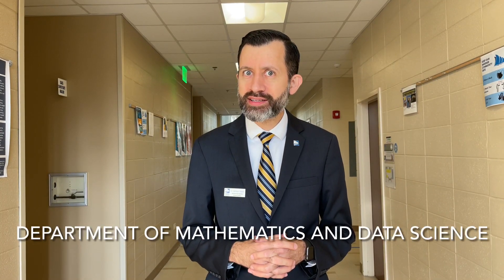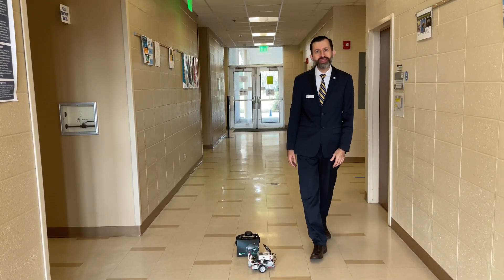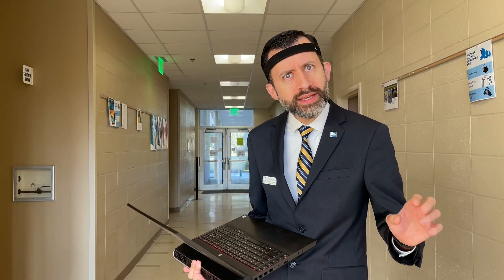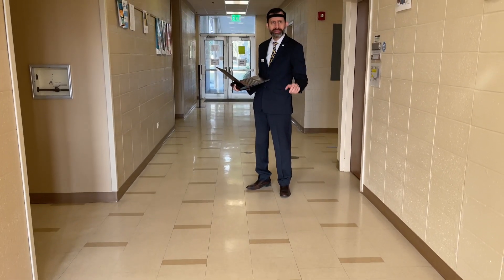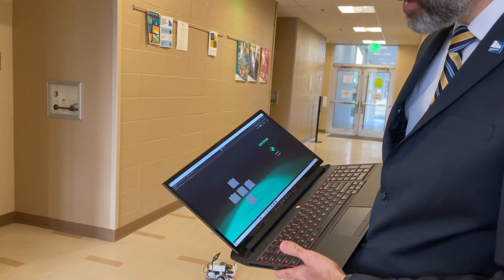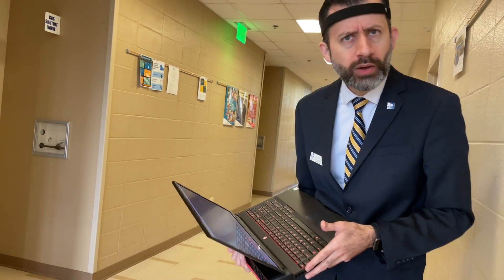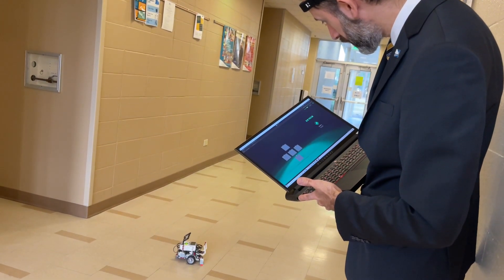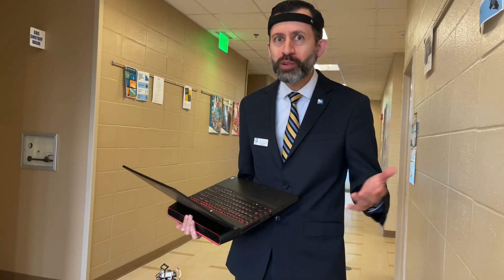Mind-Controlling a LEGO® Robot - Mind-blowing integration of the NextMind and the EV3®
This project is an integration of the NextMind Dev Kit and the Lego EV3. This was programmed in C# in the Unity platform, and integrates the NextMind Development package with the the MonoBrick communication libraries to control the EV3.